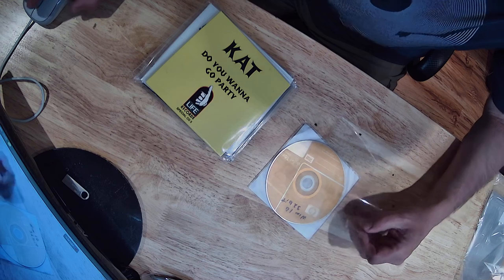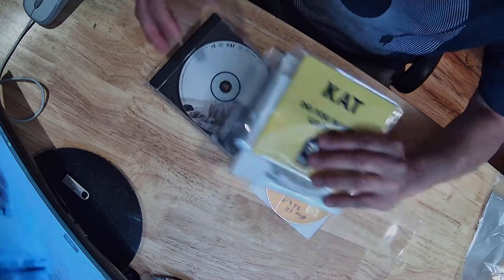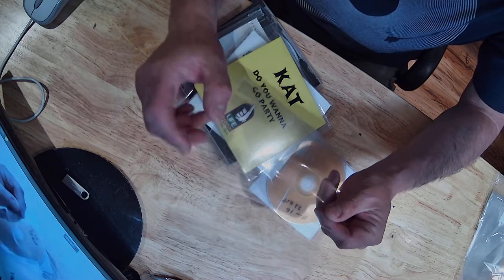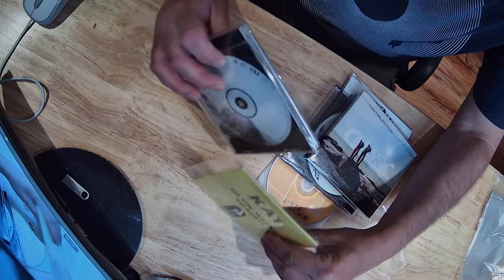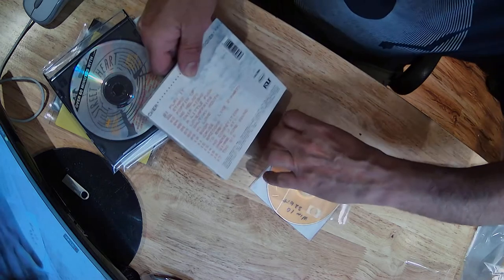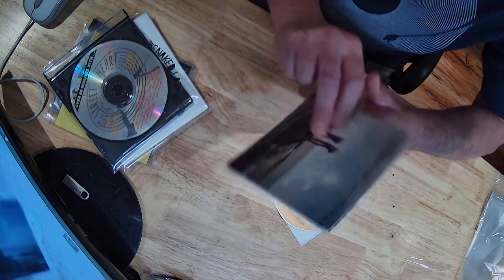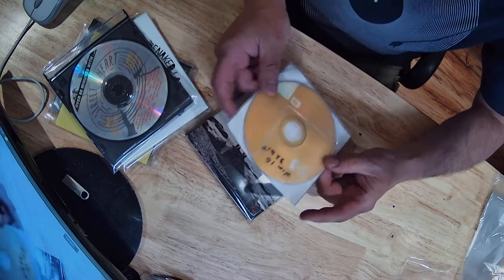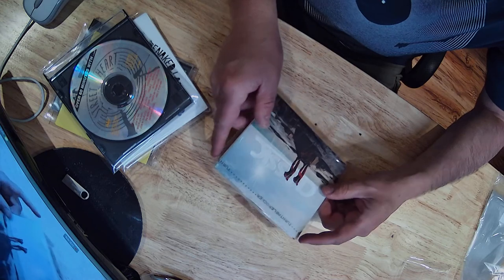CD Outer Sleeve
Made in Canada with American film. 4 mil cast polypropylene. ISO 18916 tested and approved for safe storage of photographic material.